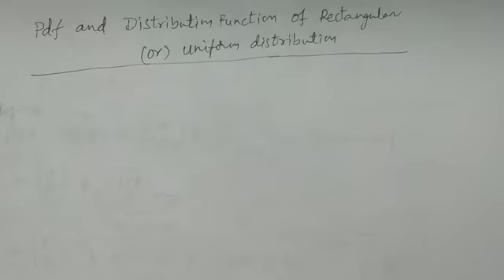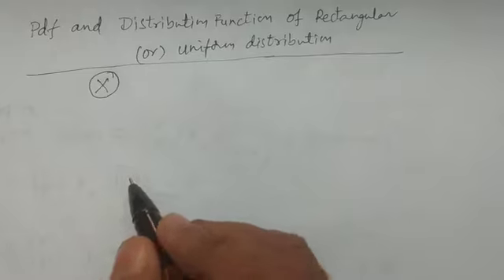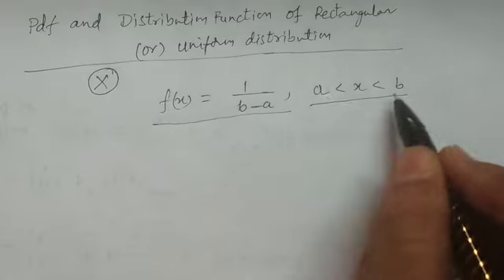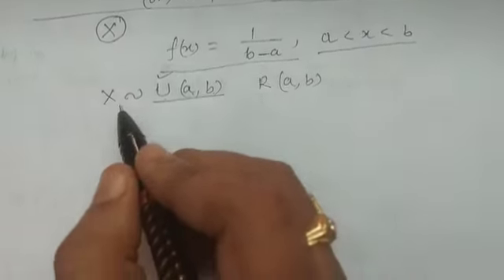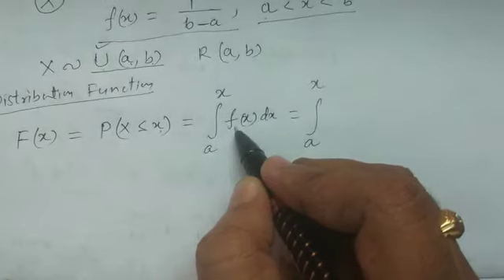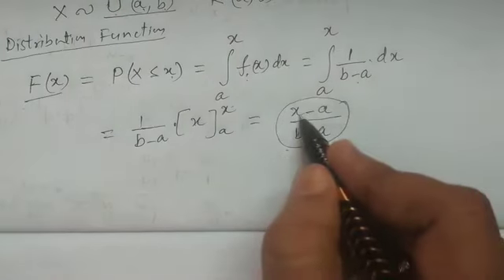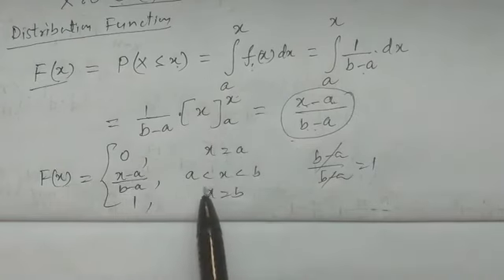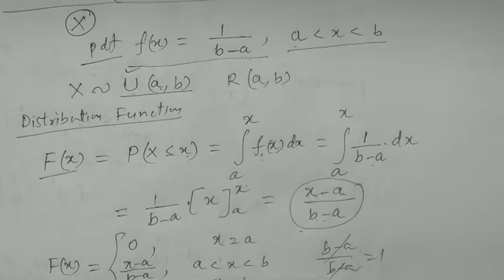Definition-pdf_probability_density_function